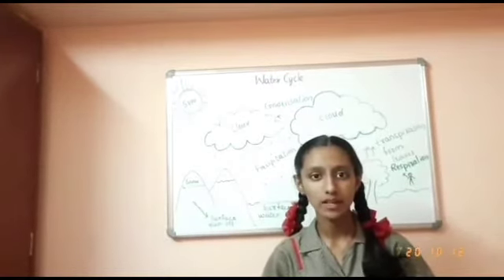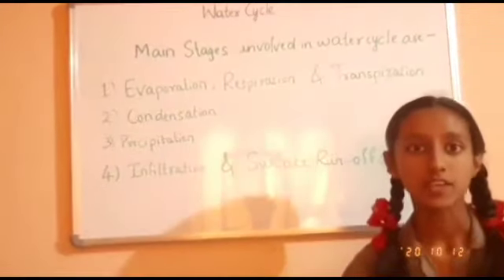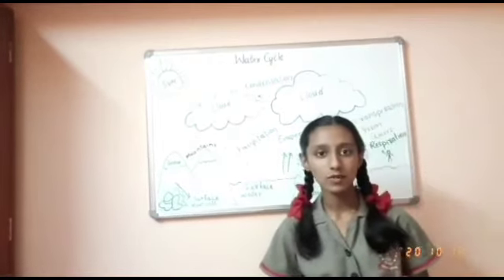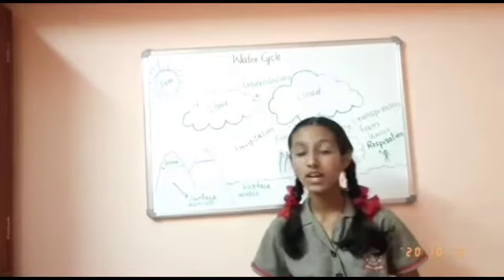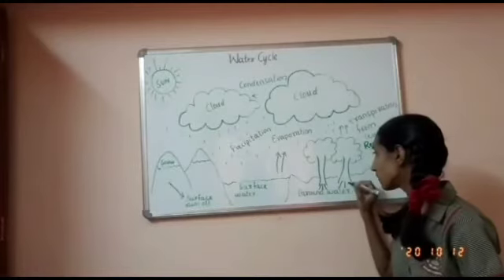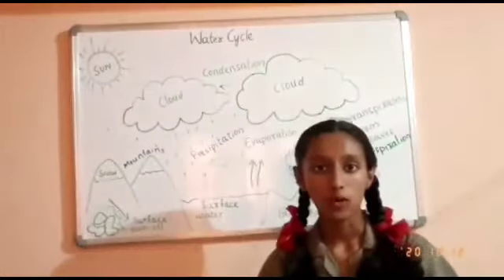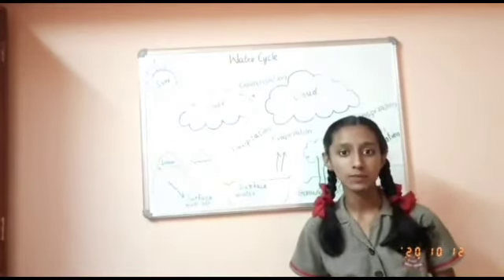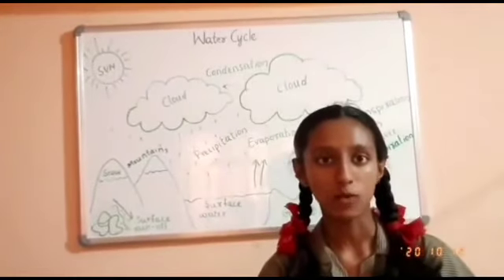Water cycle@siri mobile School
Water cycle explanation in English@Siri mobile School#water cycle#hydrological cycle#siri kammar#water#seminar on water cycle#water cycle in nature#